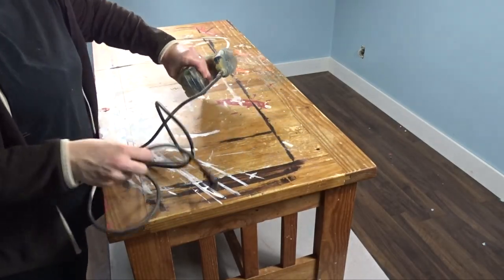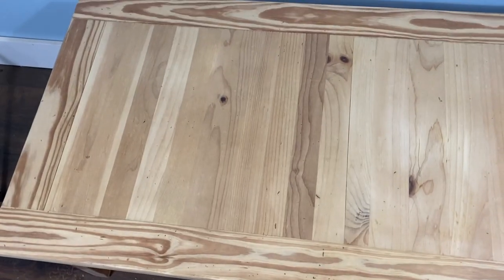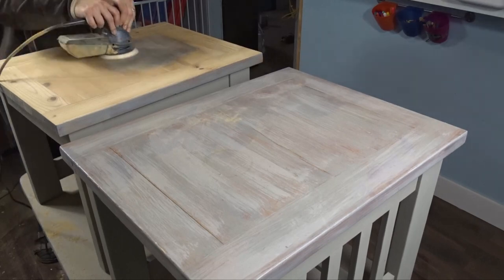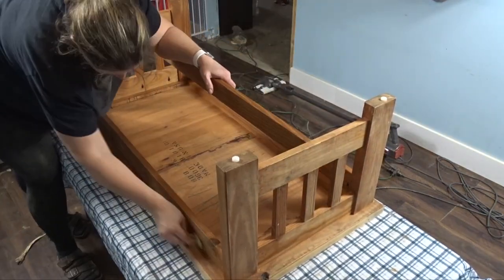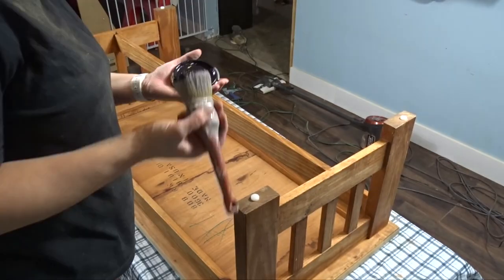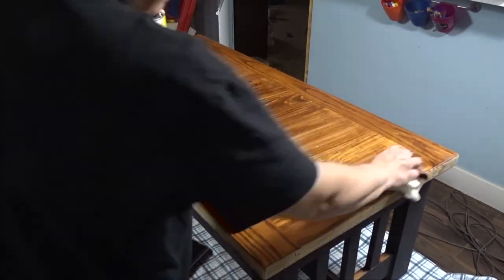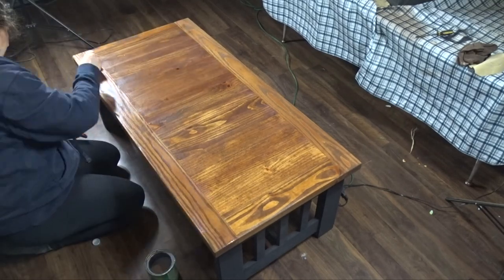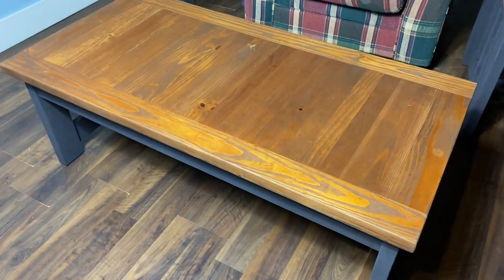Coffee Table Makeover | Furniture Upcycle Using Chalk Paint & Stain | Sustain My Craft Habit Collab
Coffee table Makeover | furniture Upcycle Using Chalk Paint and Stain
Hello friends.  Today I am back with another chalk paint coffee table makeover.  This style is new for me and I am loving the end result. This video is in collaboration with Sonja and Jane from Sustain My Craft Habit

Rustoleaum Clear Coat
General Finishes High Performance Water Based Topcoat, 1 Gallon, Flat
Varathane Classic Classic Penetrating Oil-Based Wood Stain In Special Walnut, 946 mL

Let’s Connect

My Channels

Or